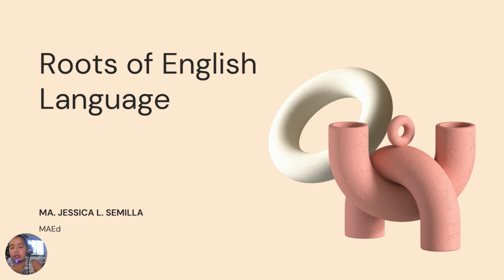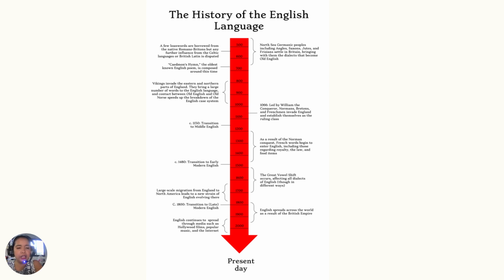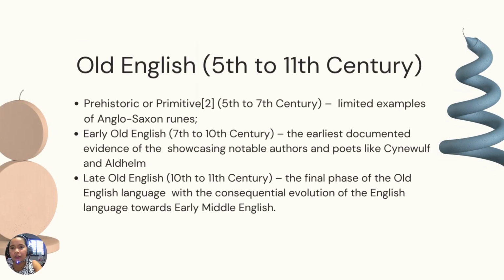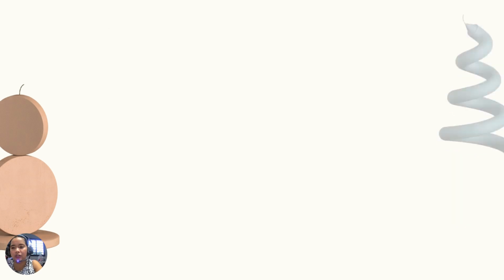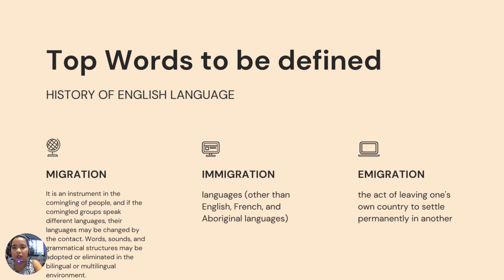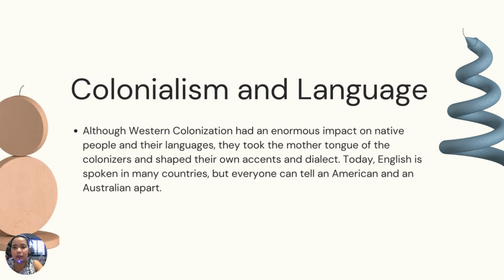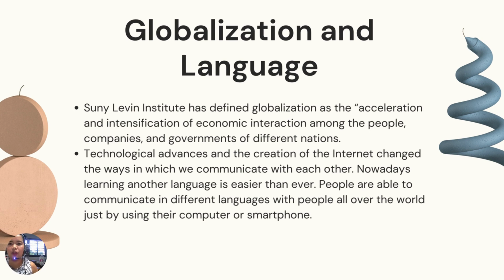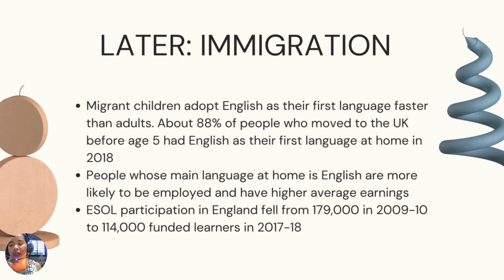Roots of English Language